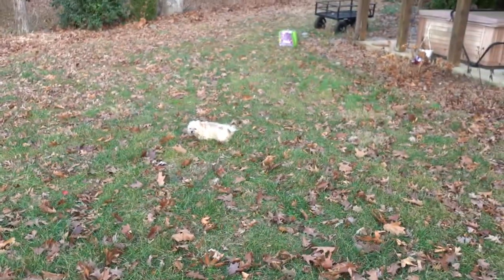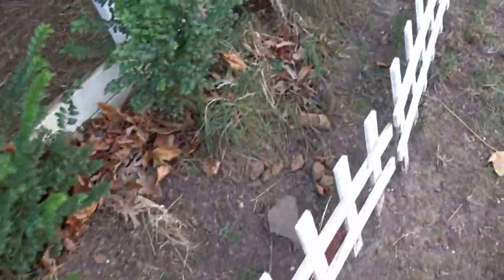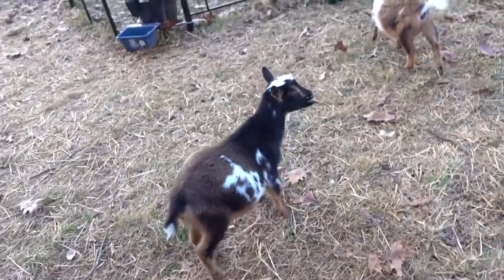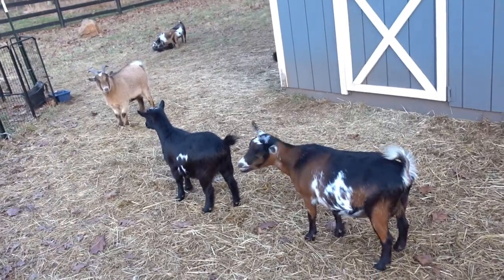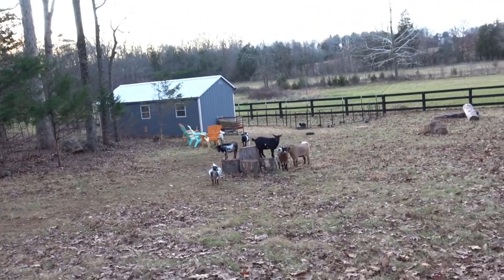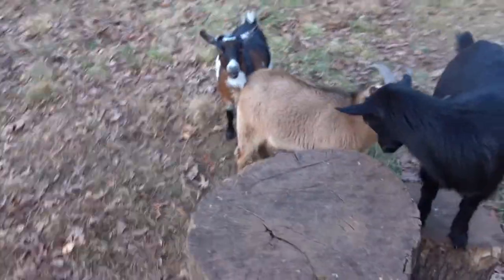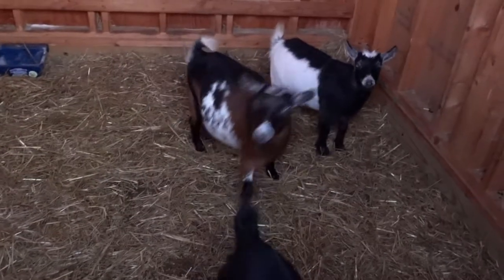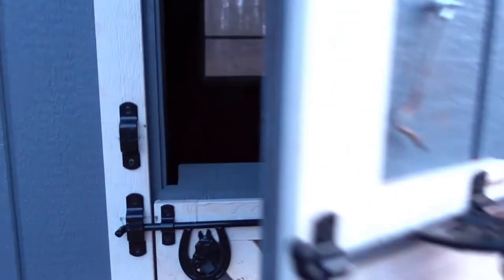How we secure our goats and ducks to keep them safe at night.